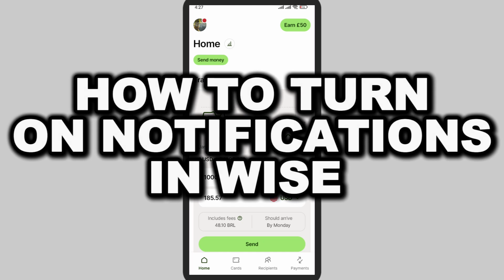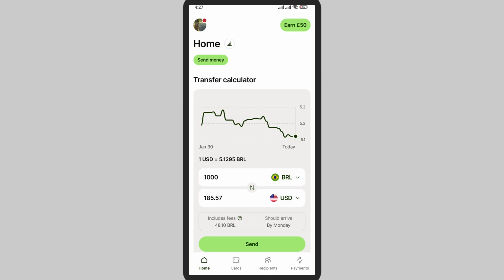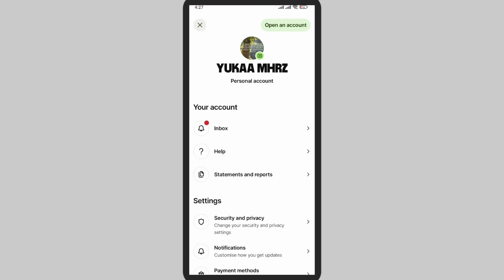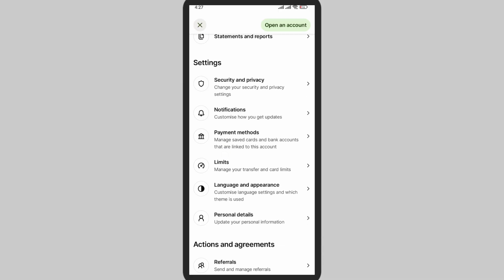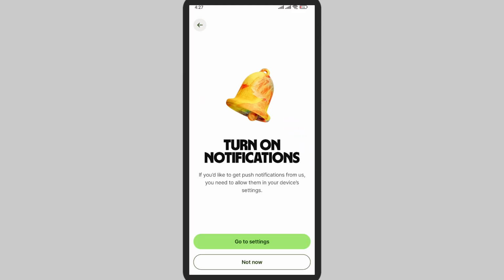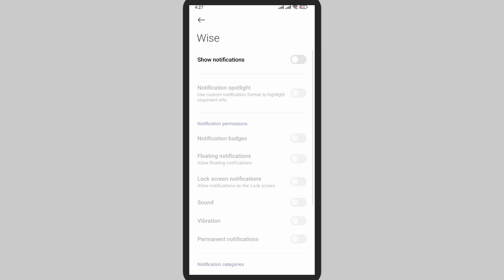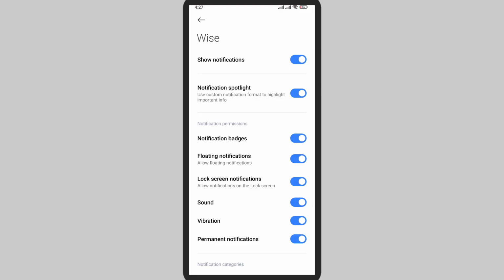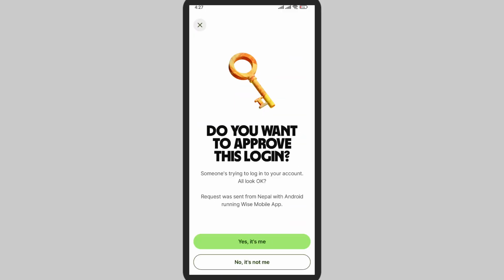How to Turn on Notifications in Wise 2026?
Stay updated on your transfers, payments, and security alerts by learning how to turn on notifications in the Wise app with this easy step-by-step tutorial, this guide walks you through where to find the notification settings in Wise and how to enable push notifications, email alerts, and important account updates so you never miss a transaction, whether you use Wise for international money transfers, currency exchange, or daily payments, turning on notifications helps you track activity in real time and keep your account secure, follow along to activate alerts properly without changing other account settings, if this video helps you, drop a comment below, don’t forget to like and subscribe for more Wise app tutorials, and share this video with anyone who uses Wise,